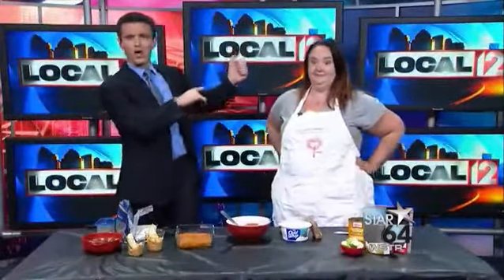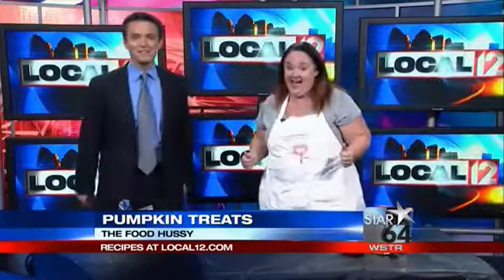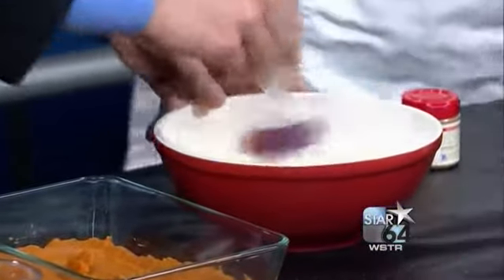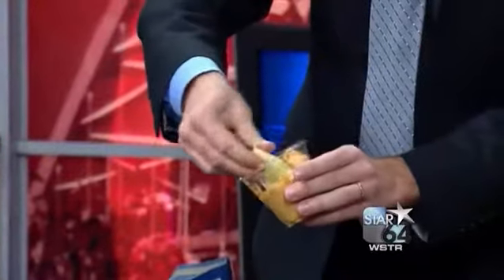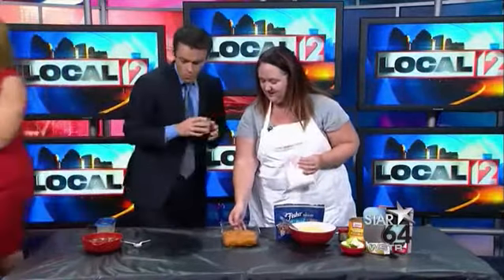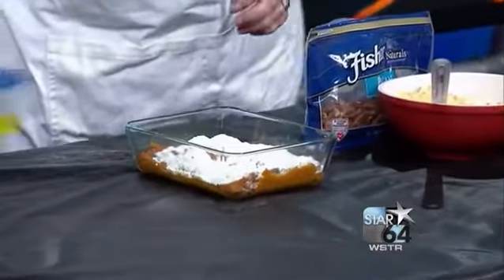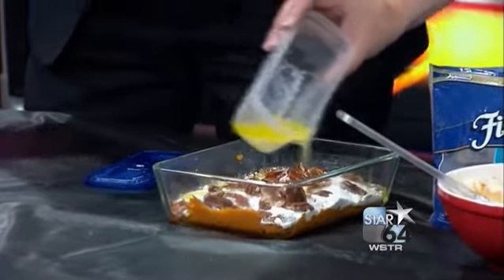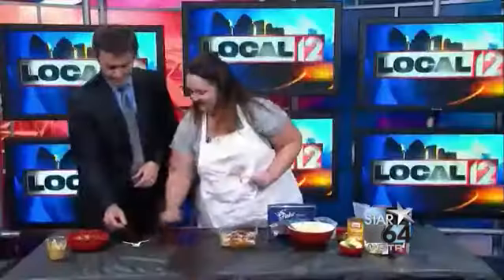Food Hussy makes two easy pumpkin dishes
CINCINNATI (WKRC) -- October is the month for pumpkin. Heather Johnson, the Food Hussy, has two recipes that even Bob Herzog could whip up.